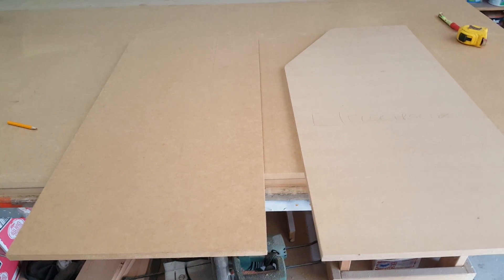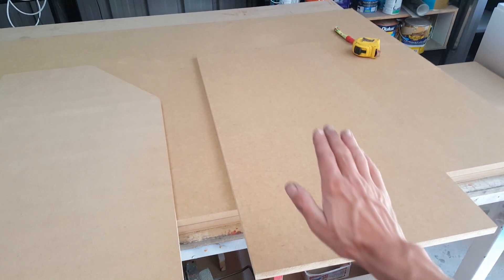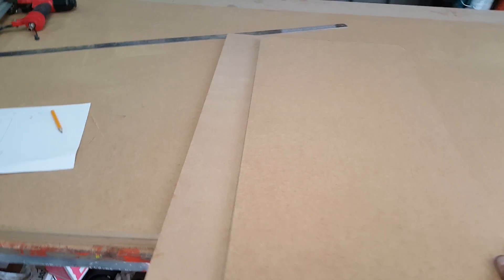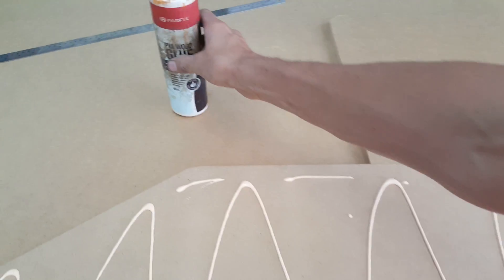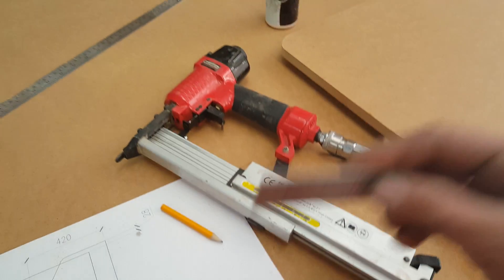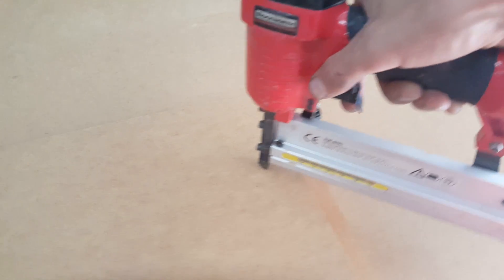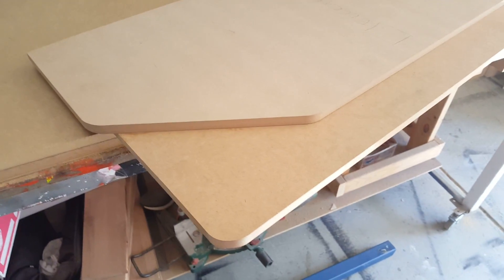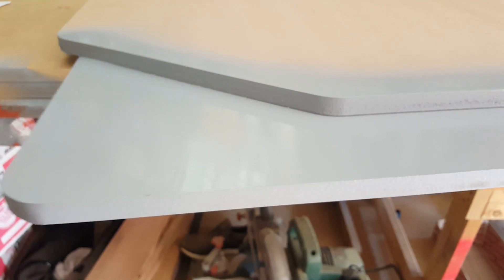Part 1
How to laminate MDF blades together